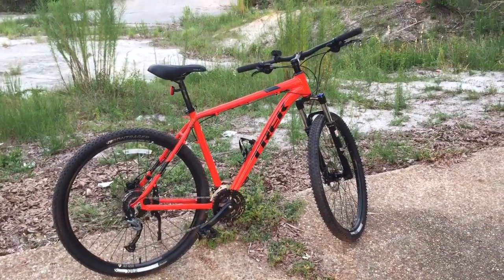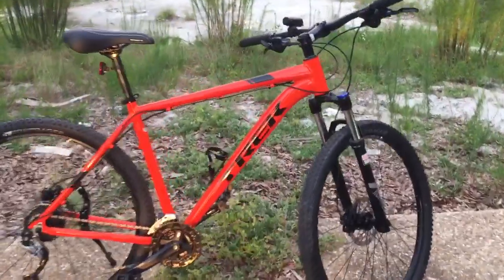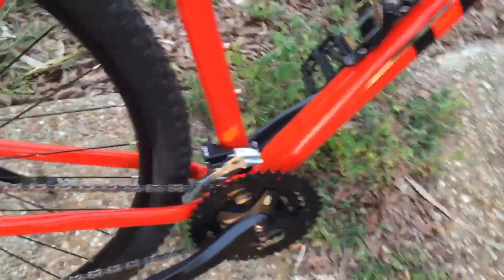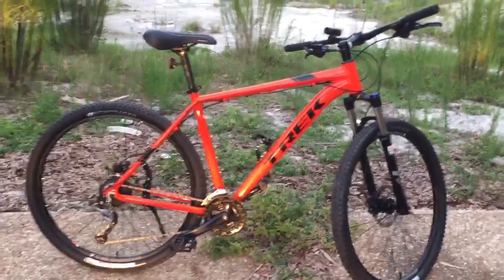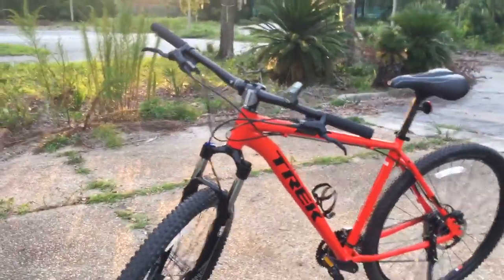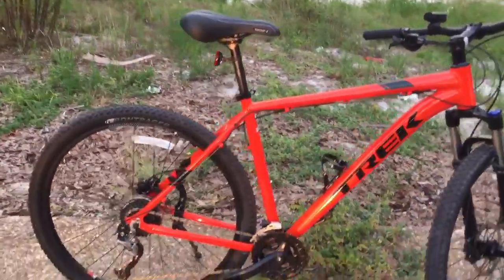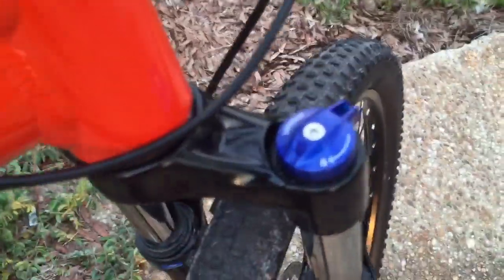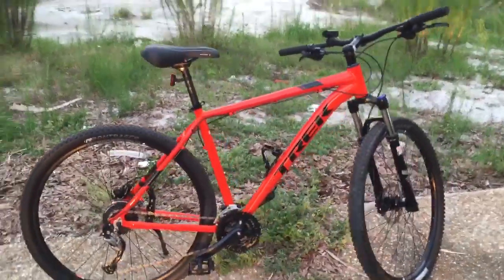2017 Trek Marlin 7 review - roarange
Quick review of my 2017 Trek Marlin 7 in roarange.
Please see below for links to mods as seen in vid:
Bontrager Commuter Gel CRZ+ saddle

Trek doesn't have the 2017 Marlins on their website yet but I did find this nice vid by Trek that features the 2017 Marlin 7

They still don't have the 2017 M7 on Trek's site but this link to PennCycle has the specs if you haven't seen them yet

Took the bike for a ride on the Wekiva Audubon Trail and posted a couple of vids here: